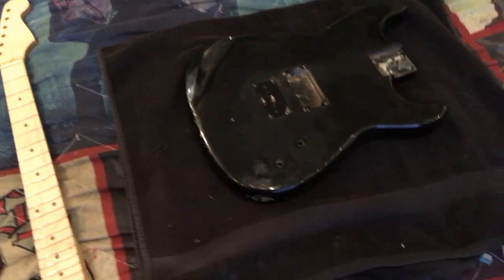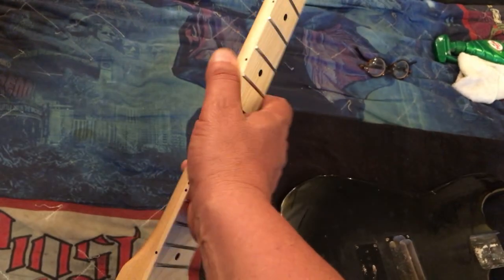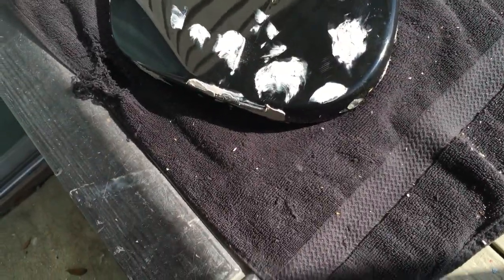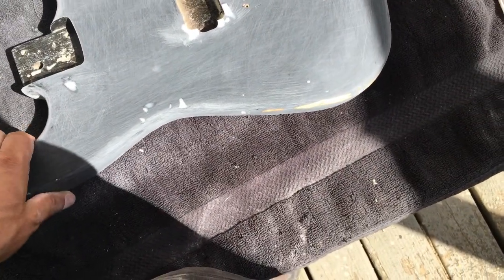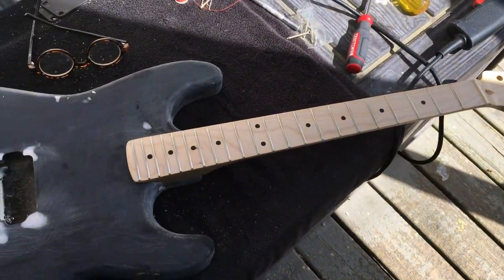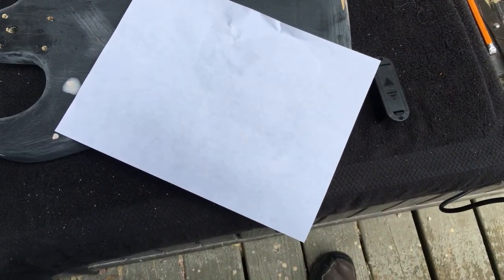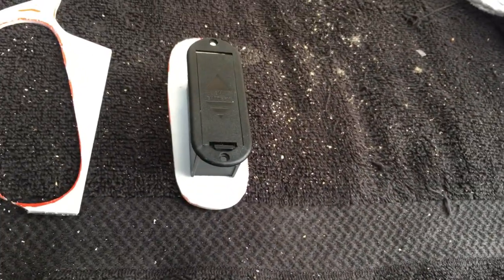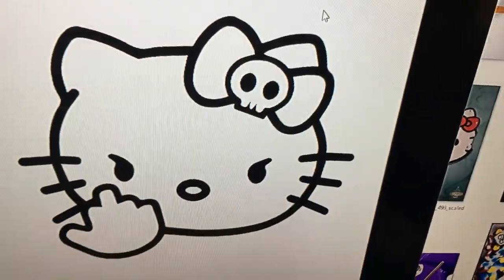How I made a Modified/Homemade Mean Hello Kitty Guitar from a Beat-Up P.O.S. Strat body, Part 1 of 3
This is how I turned a beat-up and neglected Stratocaster body into something very cool. A Hello Kitty Guitar with an Attitude! LOL.. This is a work in progress so I'm building this guitar as I'm uploading each video. Please see my FaceBook Page for all my Crazy Guitar Builds, Modifications and Repairs.